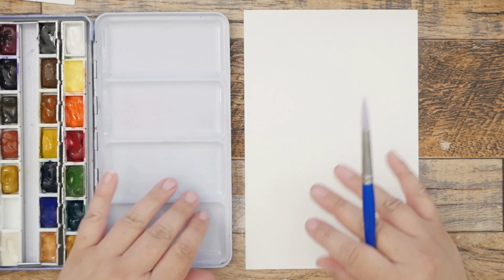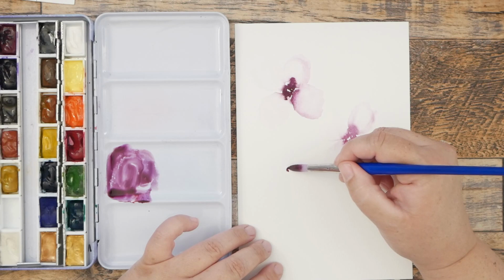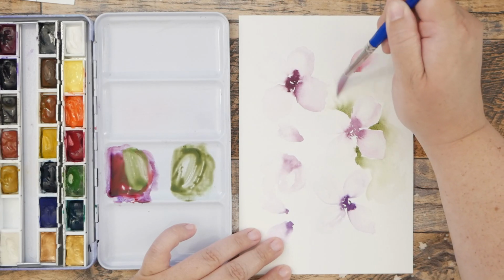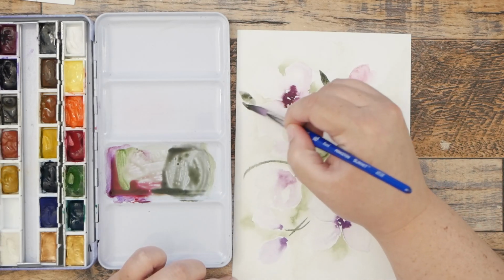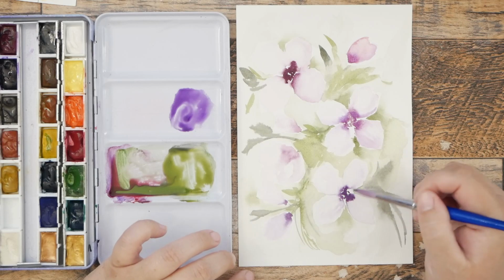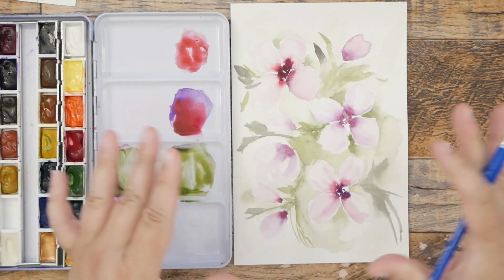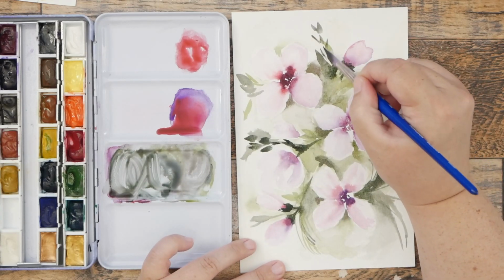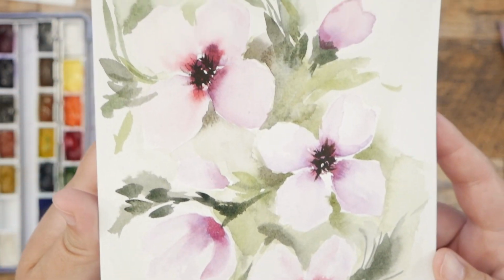Easy, Loose, and Delicate Watercolor Flowers Using the Dragging Technique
Hi friends! Join me today in creating some loose, easy, and delicate watercolor flowers using the dragging technique. I'm using the Marie's Masters watercolors and my Bee cotton watercolor paper, but you can use any watercolors or paper you have on hand! I hope you enjoy this video, and happy creating! -

Some of my favorite supplies (including what I used in this video):

Watercolors & Gouache I Love
Acrylic Paints, Mediums, & Inks I Love
Favorite Pens, Markers, Crayons, Paint Sticks, Pencils
Tools and Brushes I love
Watercolor Paper
Other Paper and Sketchbooks
Glues & Adhesives